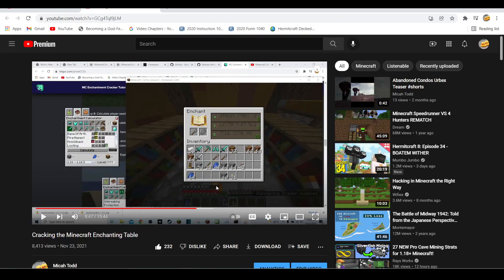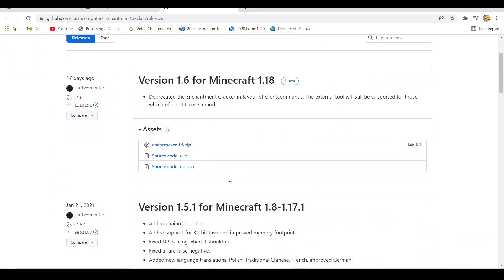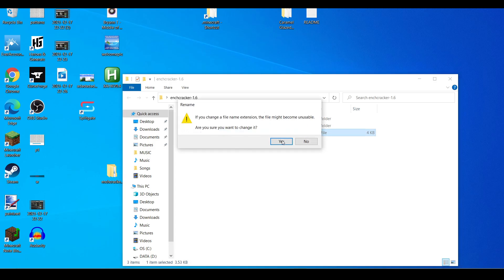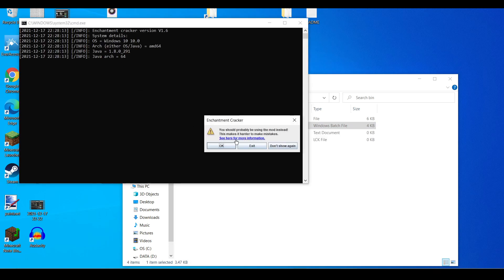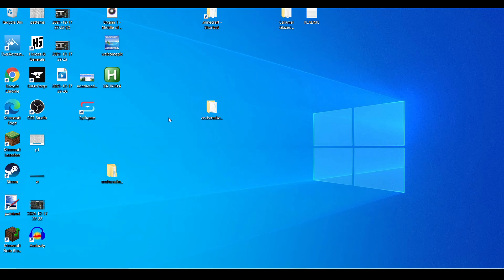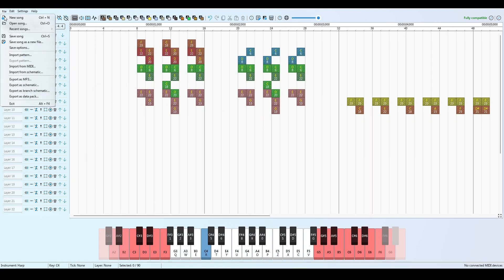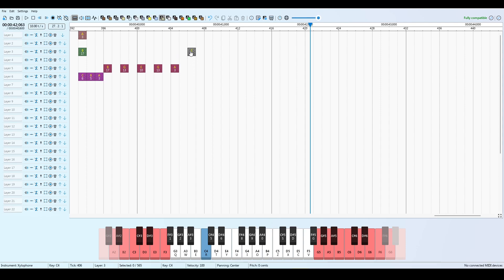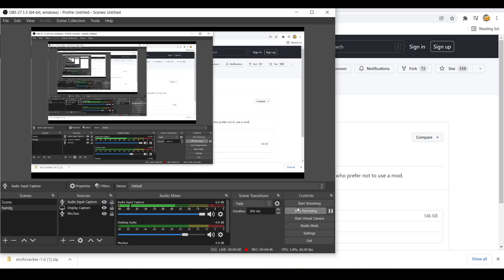How to download the minecraft enchantment calculator! Enchantment cracker, all java versions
If you're not using Windows, you should instead run the other file in the `bin` folder (called `enchcracker`, not `enchcracker.bat`). How to "run" a shell script like this may differ from system to system and I can't give instructions for every system.

You must have Java installed to run the enchantment cracker. You may install Javafrom [here]

Also included is a recent song I was thinking about building in minecraft noteblocks!

hope you enjoyed, have a great day be blessed, remember that Jesus is lord.